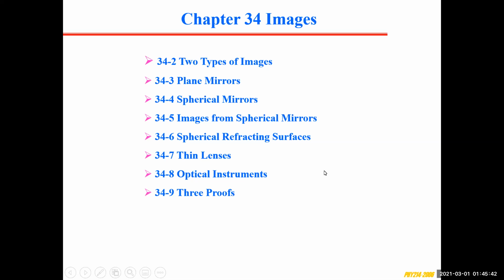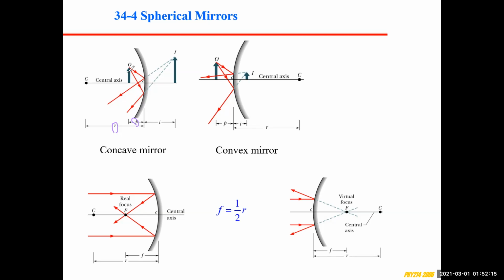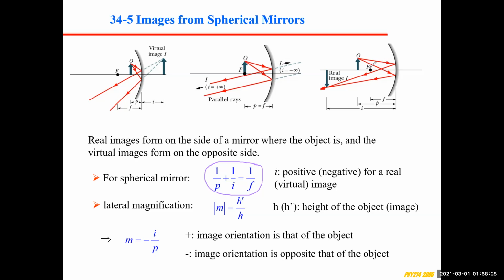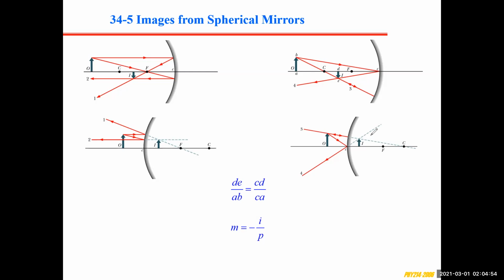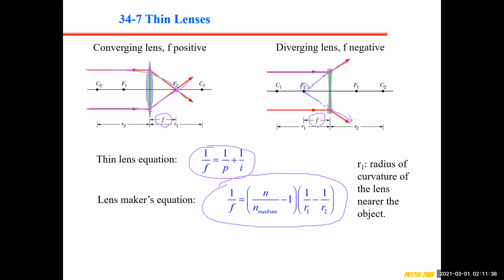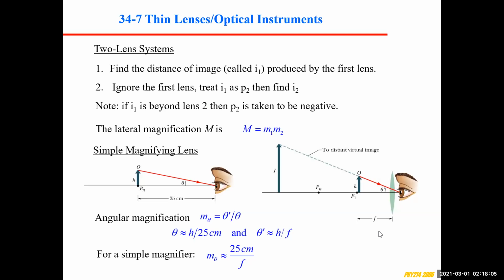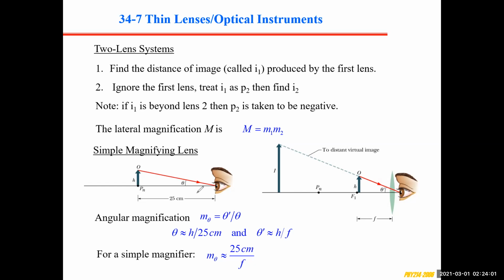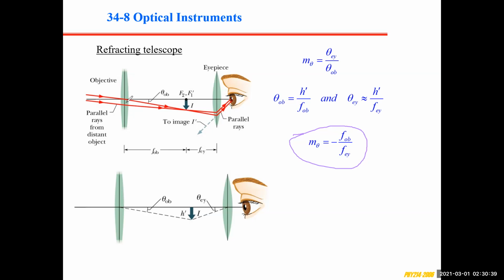CH 34 Lecture